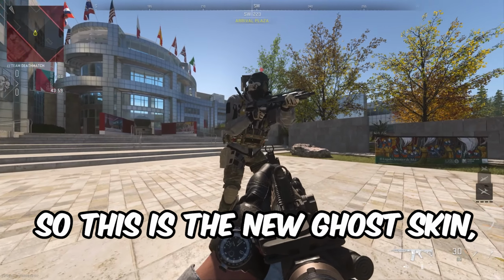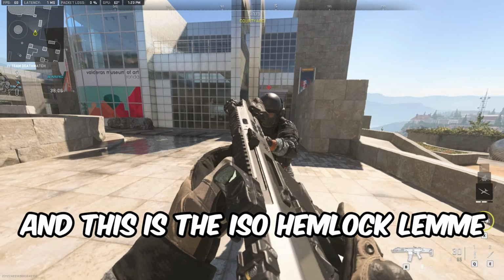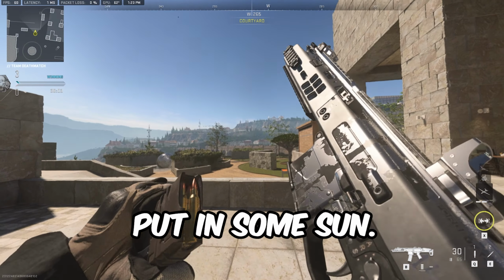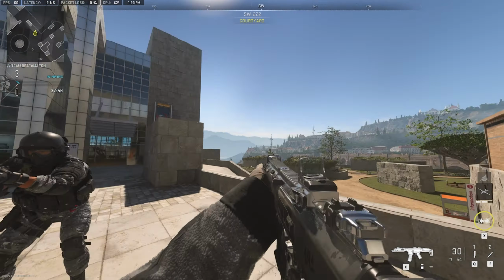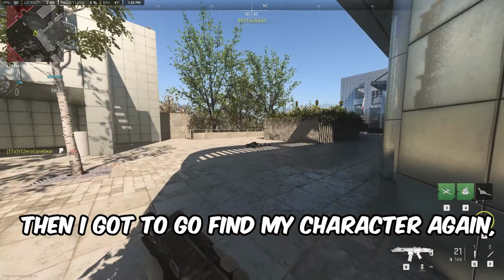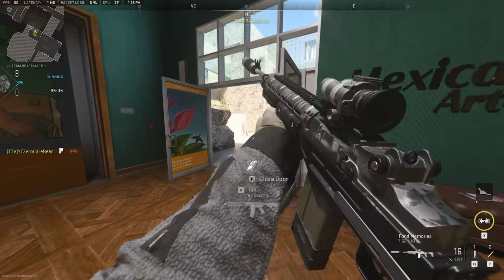New OG Ghost Skin in Warzone Mobile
If you wanna tip and help me out and become a bigger youtuber

Hey Everyone! This is ZeroCareBear here hope everyone is having a good day today I hope you enjoy this video that I made for you guys I have a lot of content for you guys this month and probably next month too plz like a subscribe and I’ll see you next time.

The IPad i use

The capture card i use